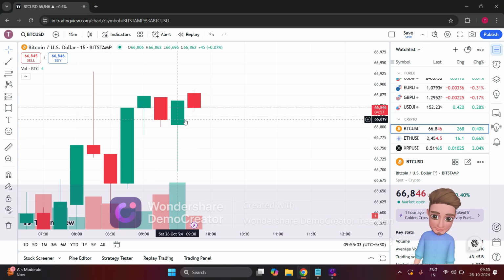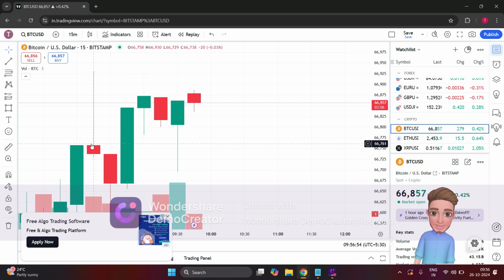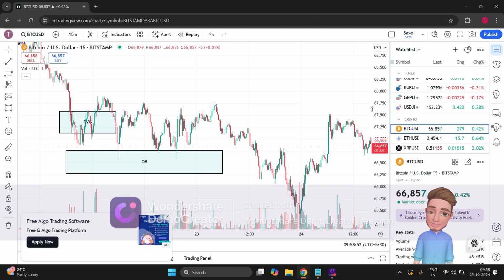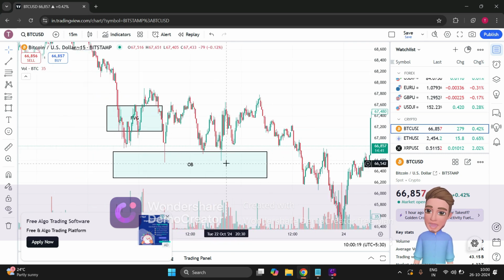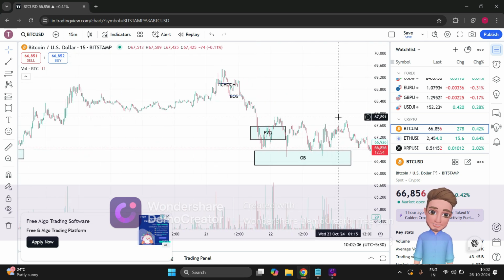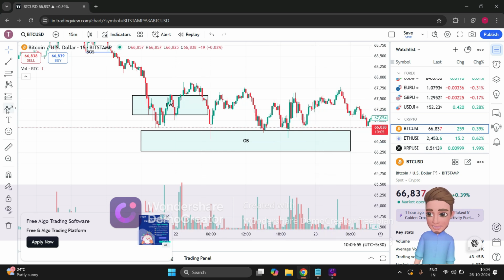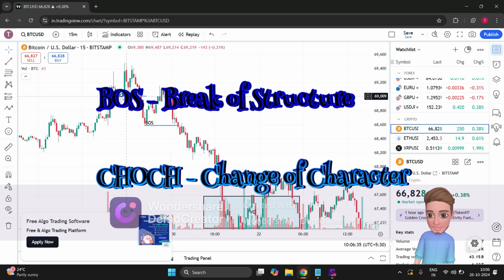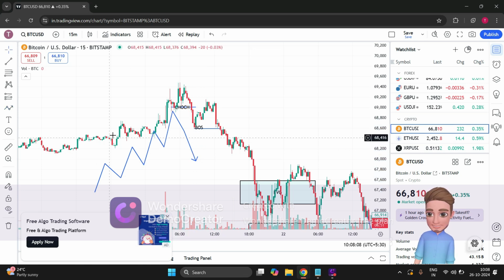Basics of Smart Money Concept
Hello friends.
I hereby welcome you all in the Trade with V.K channel.

Will be posting more videos related to Forex Trading in my channel